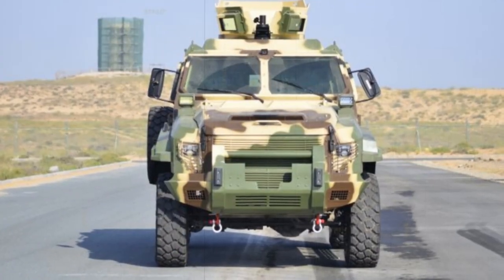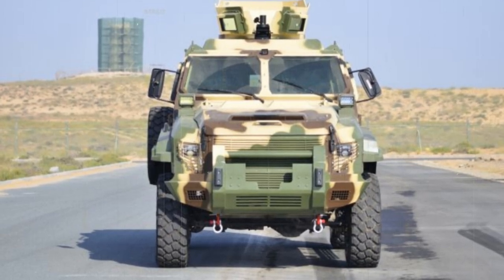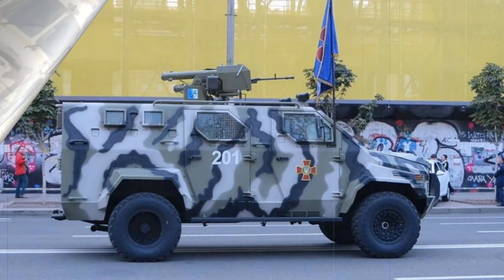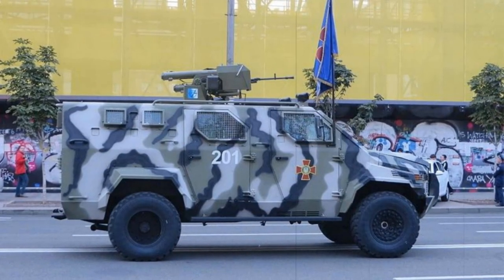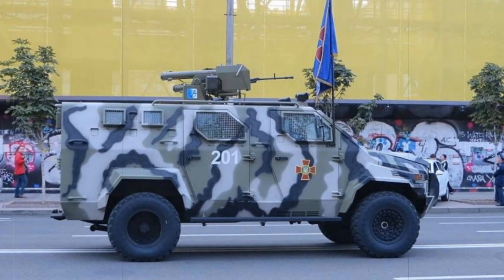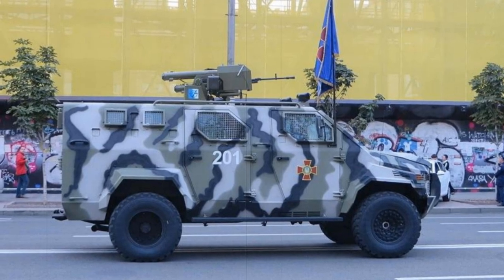Streit Group Spartan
A joint-development between Canada and Ukraine, the Spartan APC has seen adoption by a few global forces.